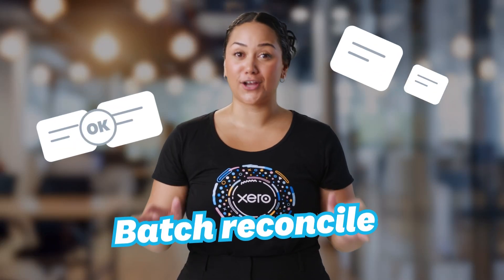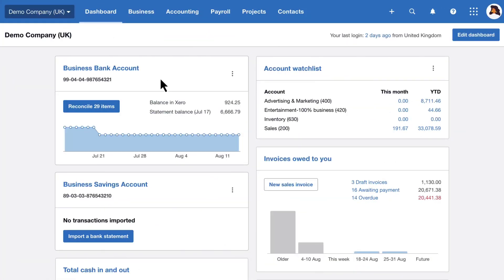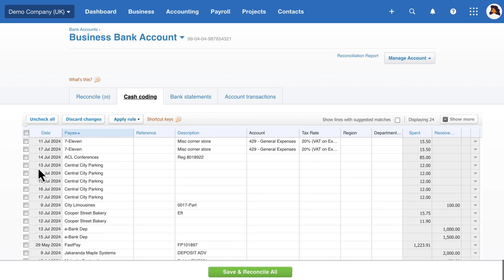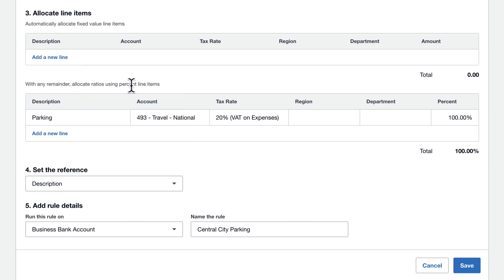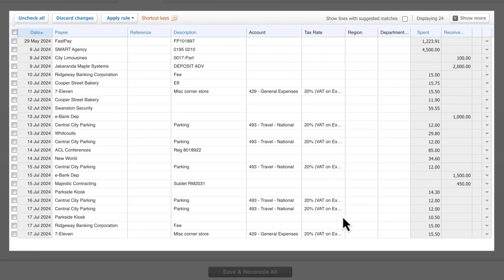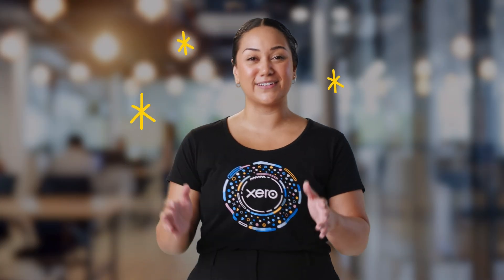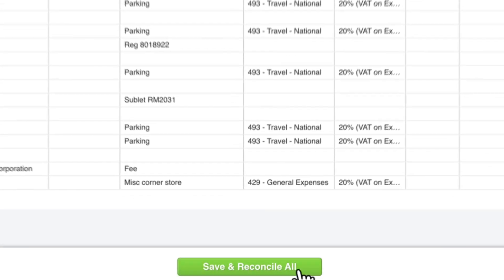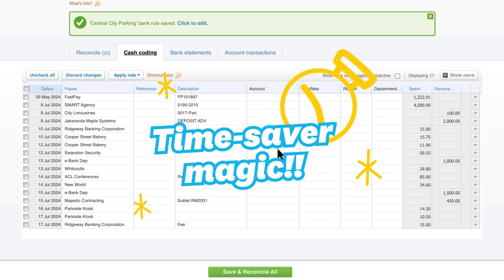Automate bank reconciliation with cash coding in Xero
Learn how to automate bank reconciliation in Xero using cash coding. This X Hack will save you time and help you avoid manual errors.